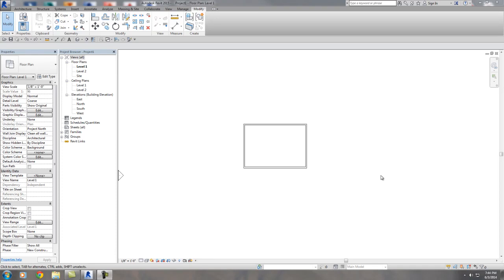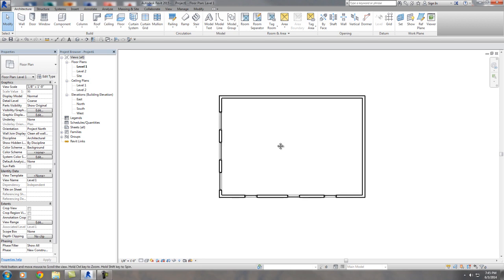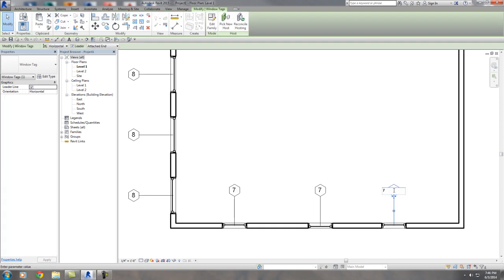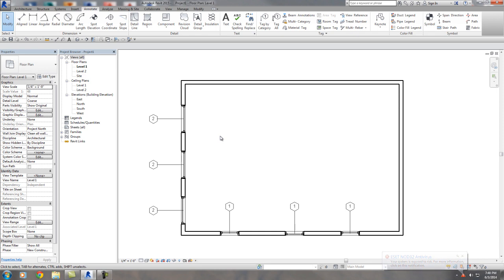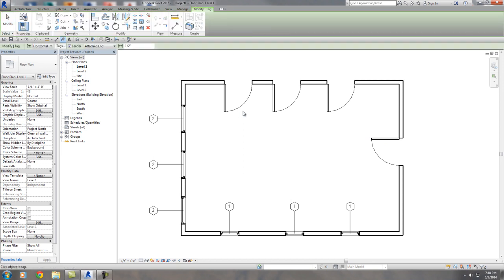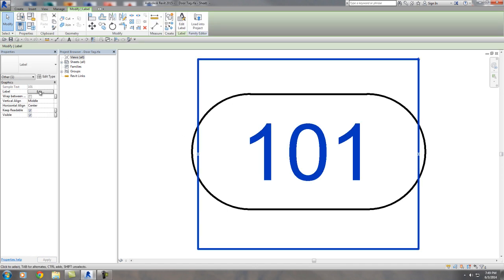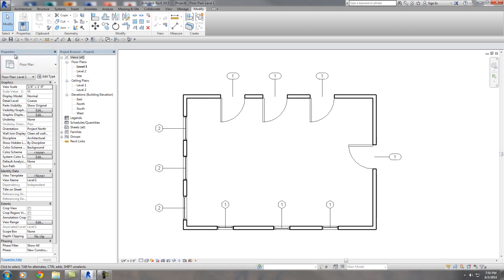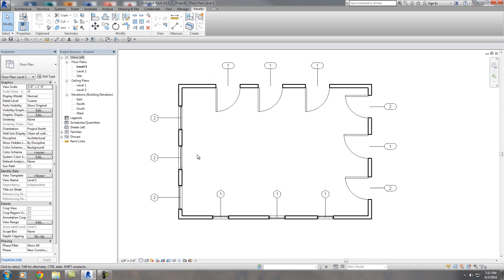Revit Tags Doors Windows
Revit Windows & Door Tags